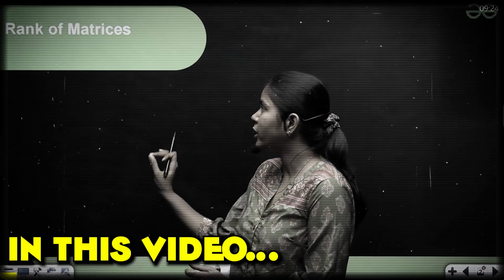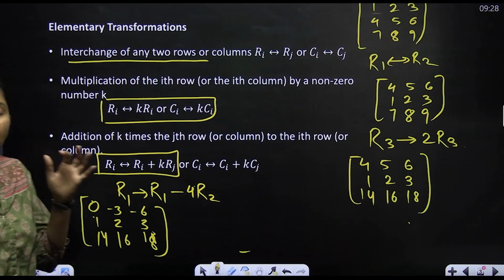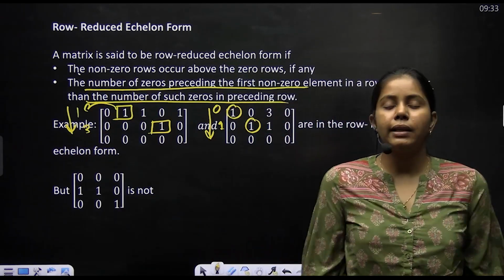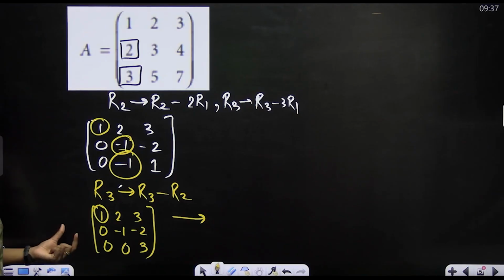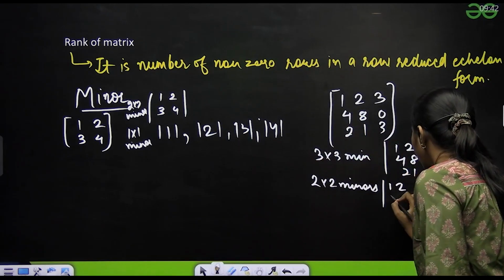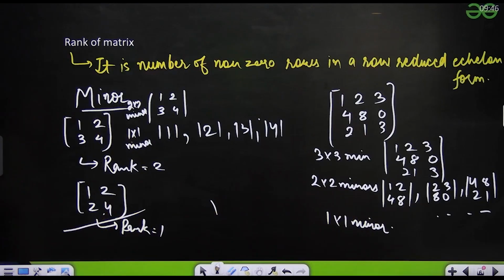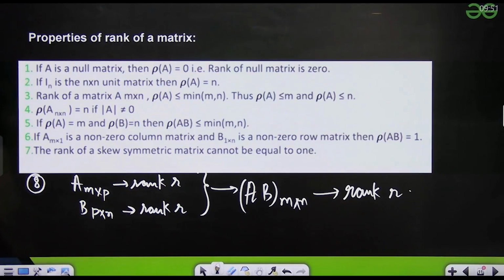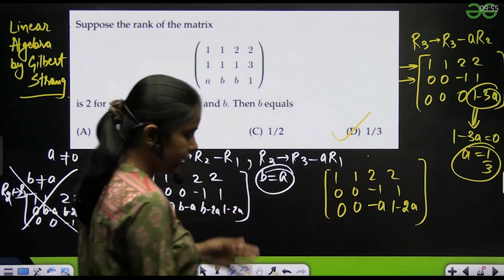Engineering Mathematics 04 | Linear Algebra Part 4 | Rank Of a matrix | GATE - For All Branches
📐 In this lecture, we dive into the important concept of Rank of a Matrix, a core topic in Linear Algebra for GATE and other competitive exams. You’ll learn how to find the rank using row-reduction (Echelon form), understand its geometrical interpretation, and explore problems commonly asked in GATE, ESE, and university exams. Whether you’re from CS, EE, ECE, ME, CE, or any other branch, this session will strengthen your mathematical foundation and help you score better in Engineering Mathematics.

📕 𝐁𝐚𝐭𝐜𝐡/𝐂𝐨𝐮𝐫𝐬𝐞 𝐋𝐢𝐧𝐤𝐬:-